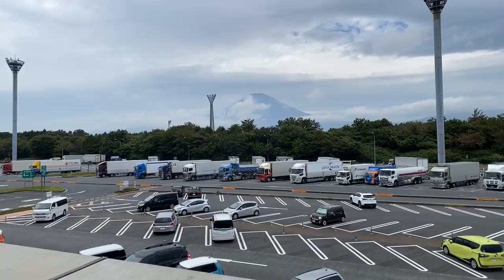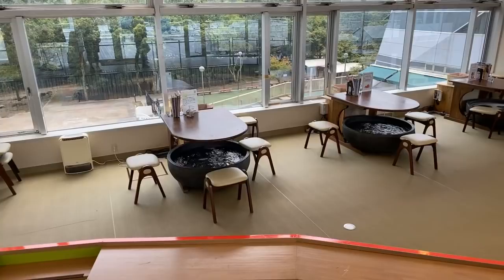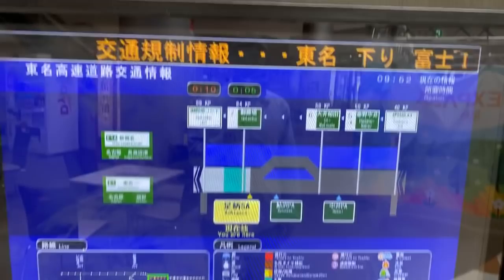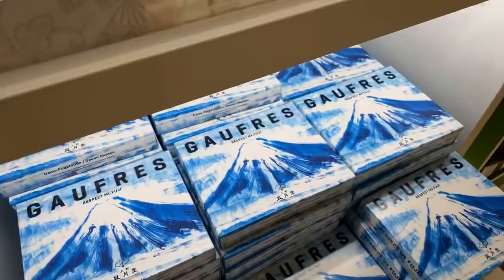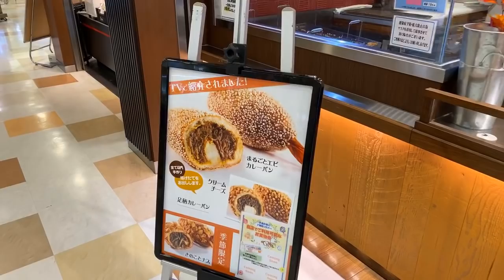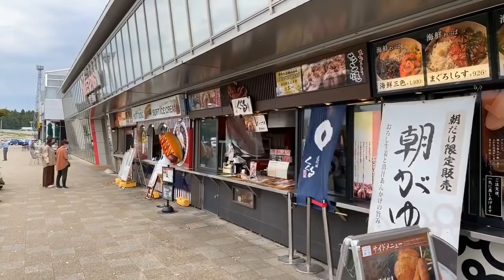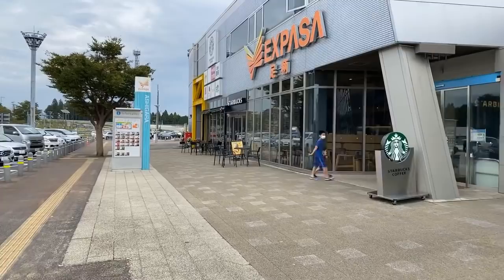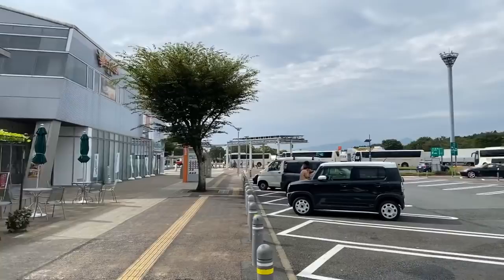Mt Fuji Tomei Expressway Service Area Stop